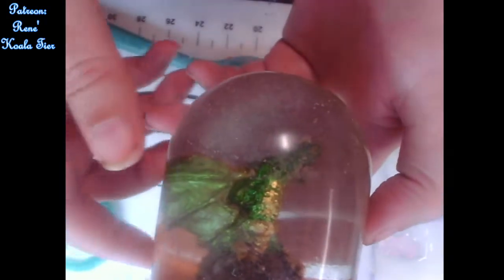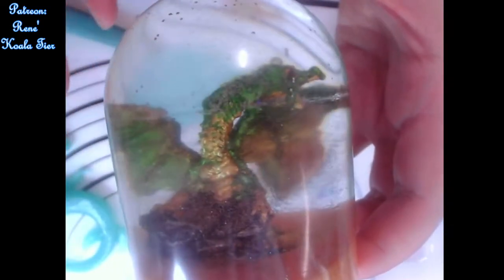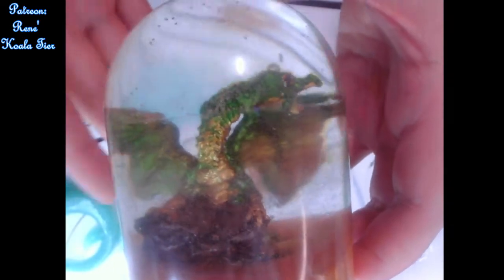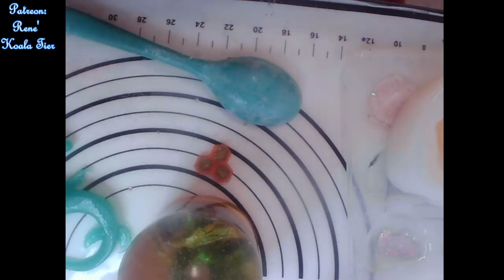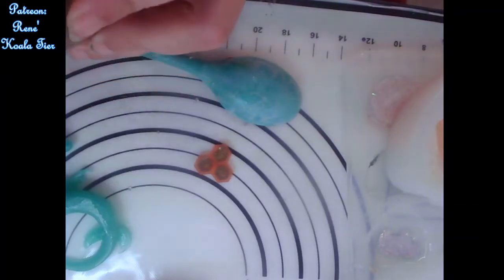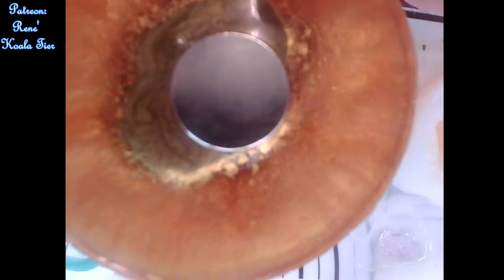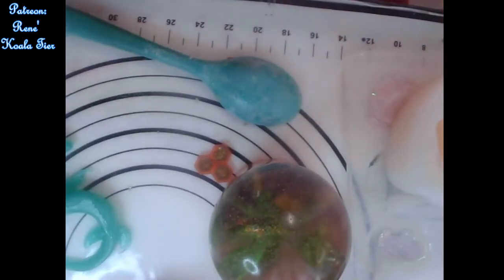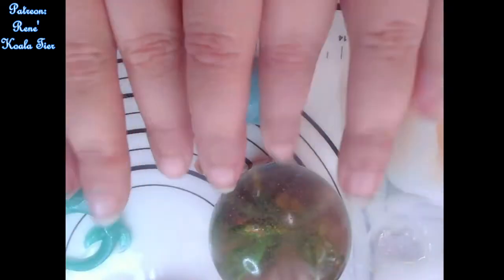This is for Instagram isn't this a beaut? A dragon in a Bell.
Dragon in a bell resin peice.  Let me know your thoughts?  I think it turned out beautifully.  Took alot of resin to make this and took 4 weeks to make it.

- for those who would love to collab with me.  So I can set things up in my calendar.
- This is for any prizes you win or just because.  Please fill out this form so I can send your items to you on the next payday.

If any questions please comment or ask in the comment section.

Click on the bell so you know when I upload another video.  Hoping everyone is doing well today.

Many Blessings and Shalom